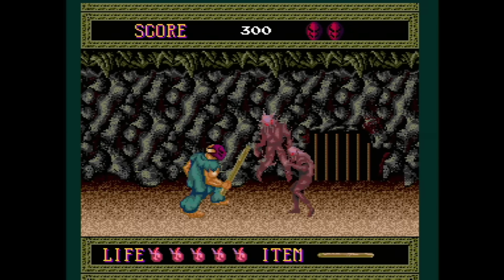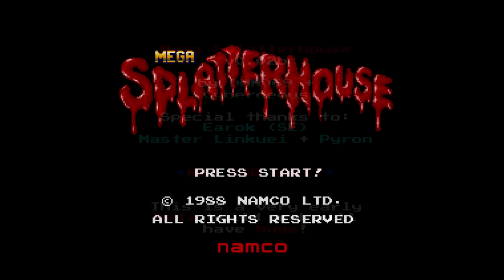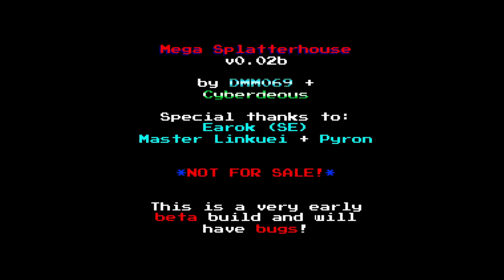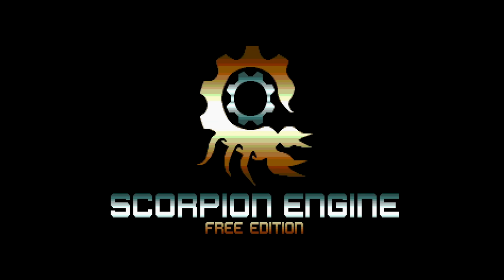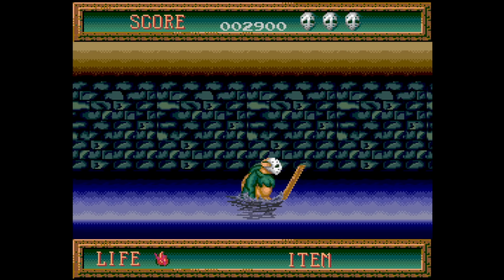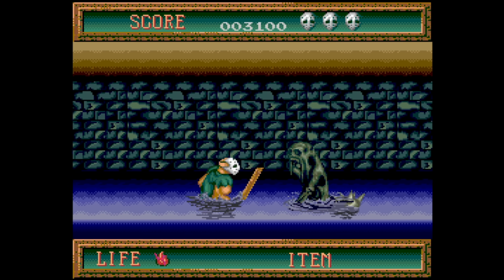Mega Splatterhouse - Sega Genesis Demo Preview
I was recently given the opportunity to play an early demo of a Genesis project close to my heart. Here is an early look at Mega Splatterhouse.

GAME CREDITS:
DMM069 & Cyberdeous

SPECIAL THANKS:
Earok, Master Linkuei, and Pyron

Demo created using the Scorpion Engine.